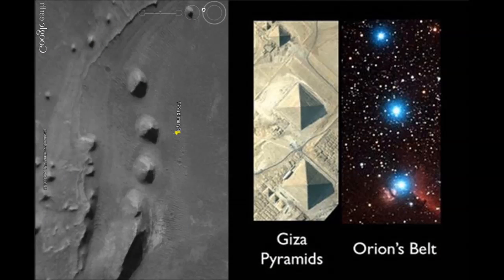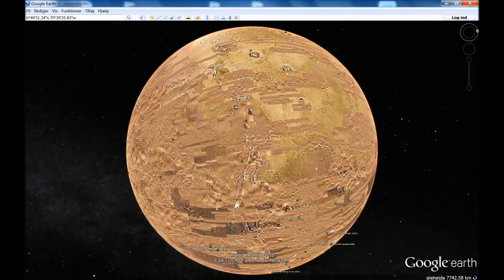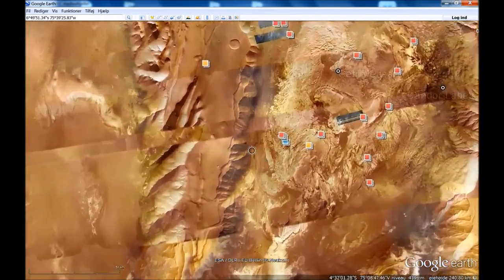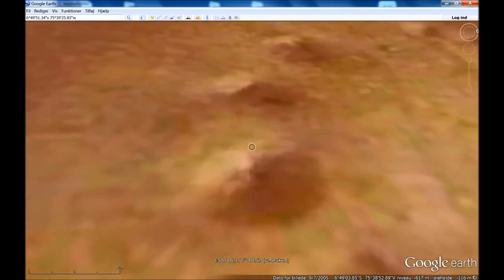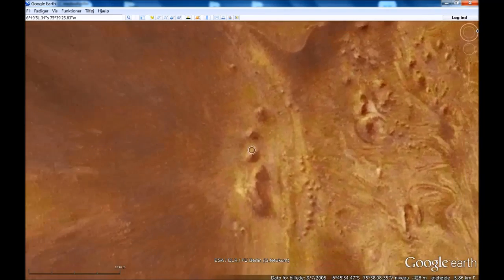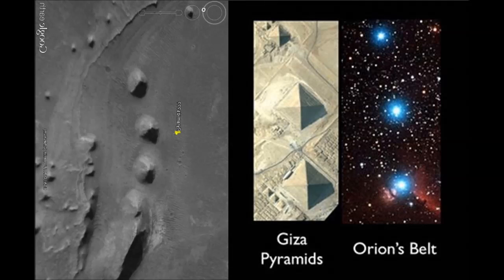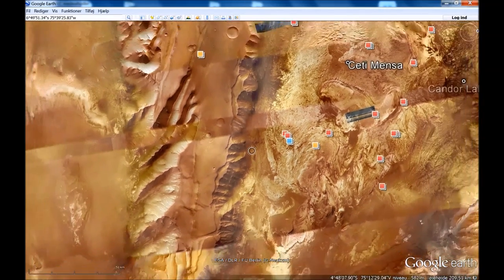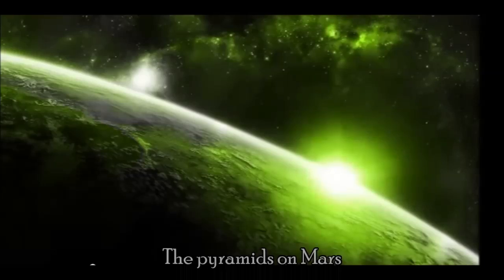Pyramids Similar to Egypts Giza found on Google Mars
Credit for finding these goest to Aidar Alzhanov
Coords to google Mars.